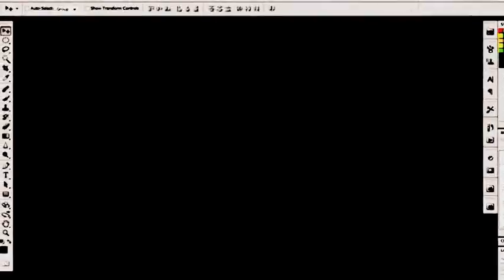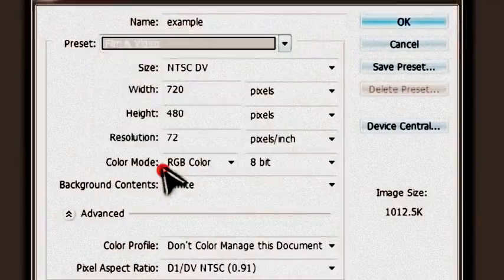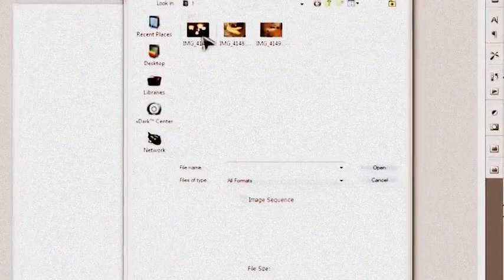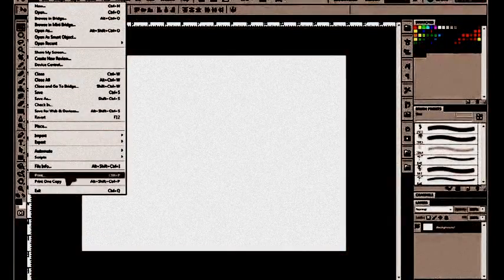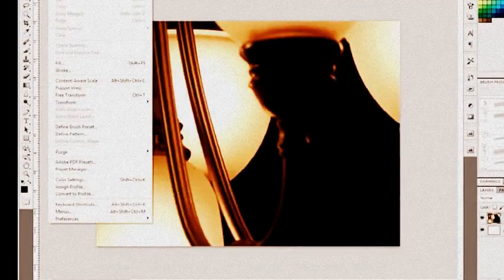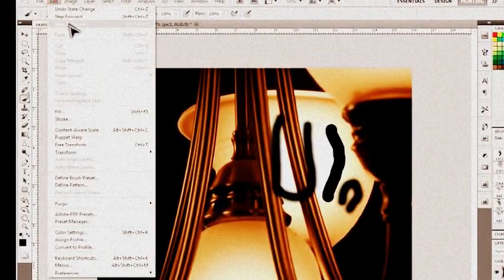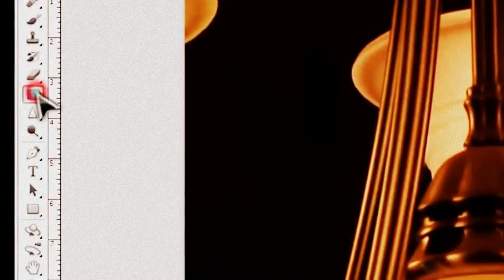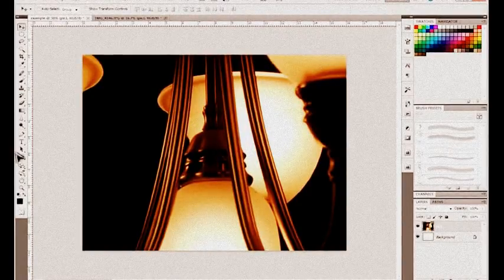photoshop cs5 basics tutorial for beginners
photoshop cs5 tutorial for beginners